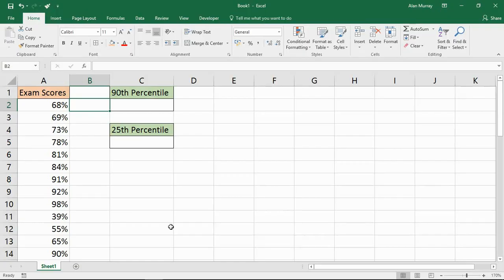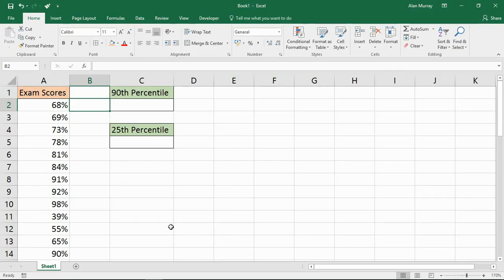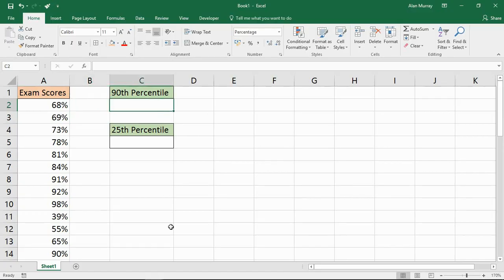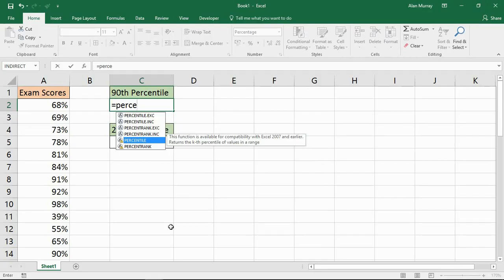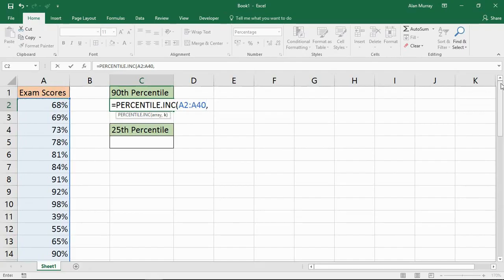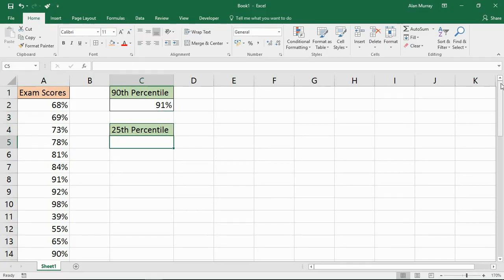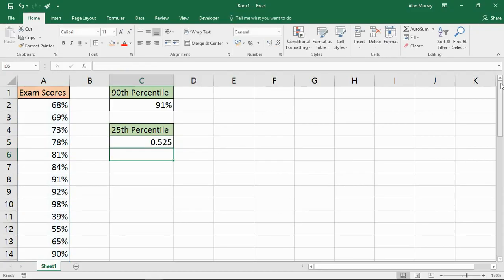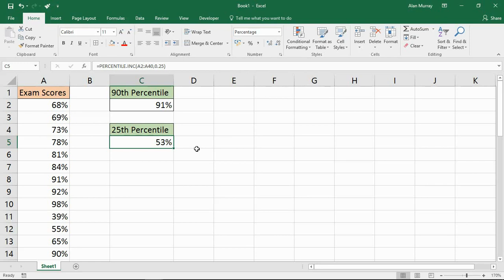Excel PERCENTILE.INC Function - Calculate the 90th Percentile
The PERCENTILE.INC function of Excel is used to find the k-th percentile of values in a range.

A percentile is described as the value below which a percentage of data falls.

In this video tutorial the PERCENTILE.INC function is used to calculate the 90th and the 25th percentile from a range of values.

This function was released in Excel 2007 as a replacement for the old PERCENTILE function. The PERCENTILE function still exists for backward compatibility.